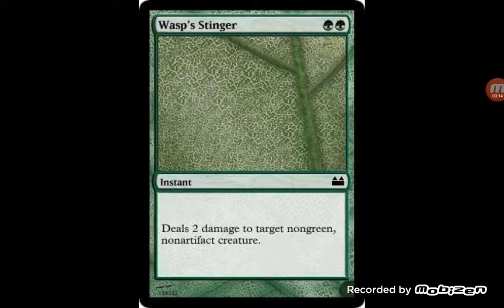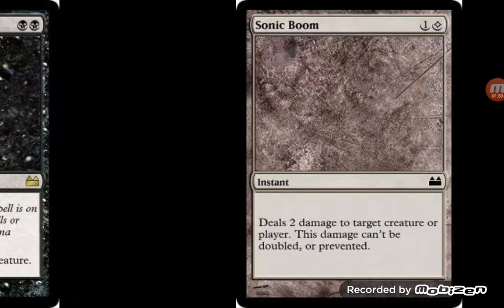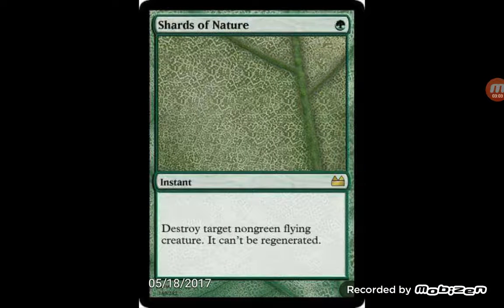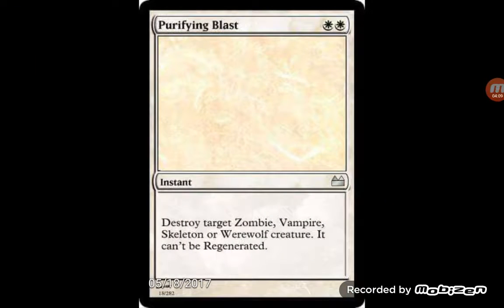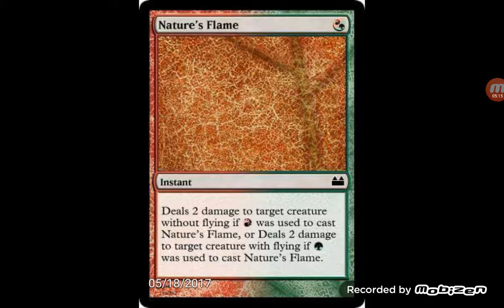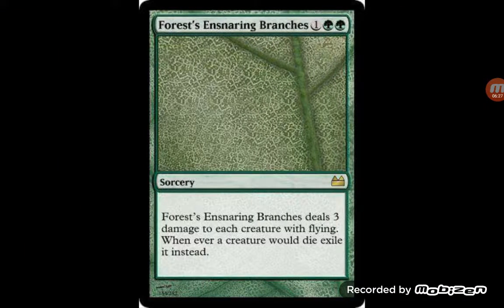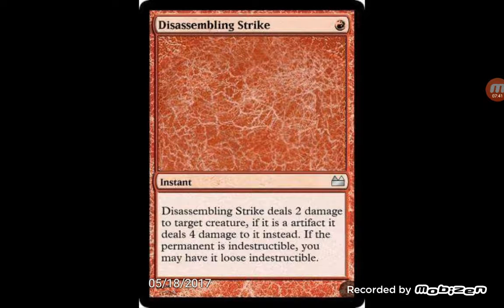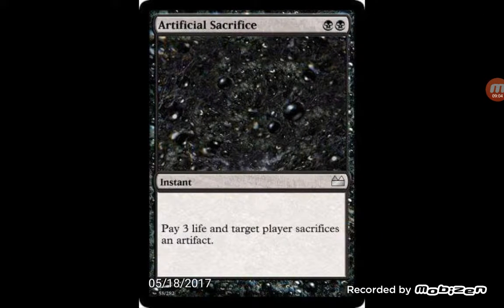Magic the Gathering Removal cards I created that id like to see added